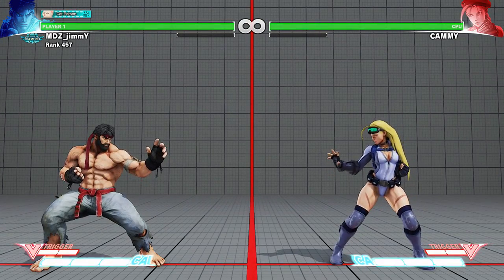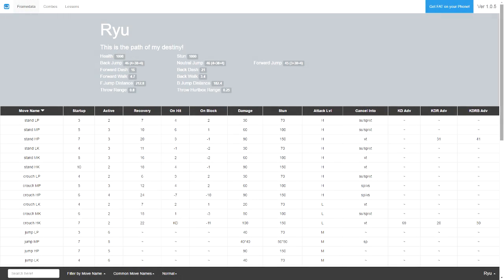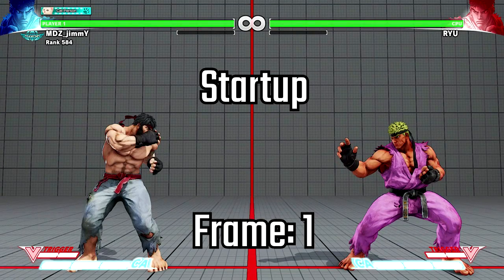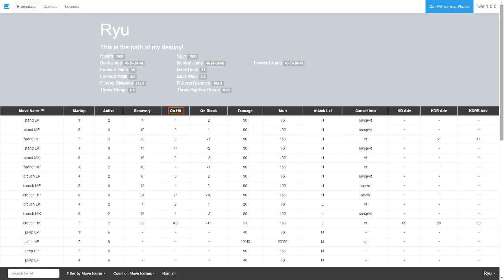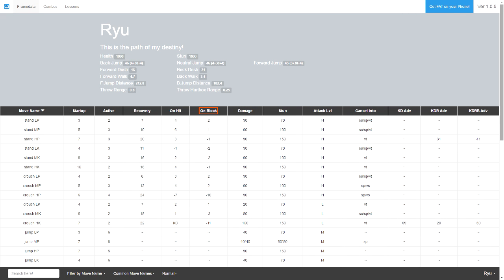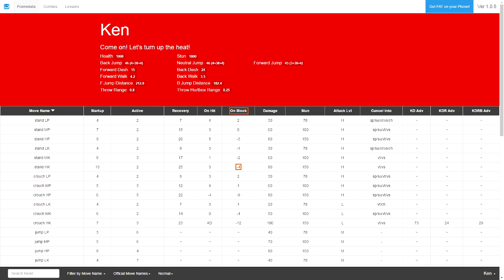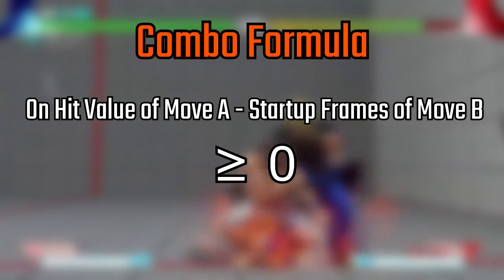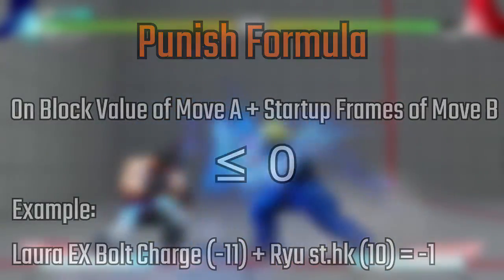SFV Tutorial: Framedata